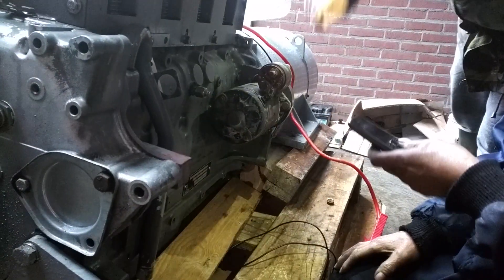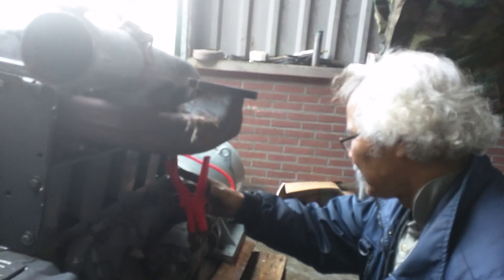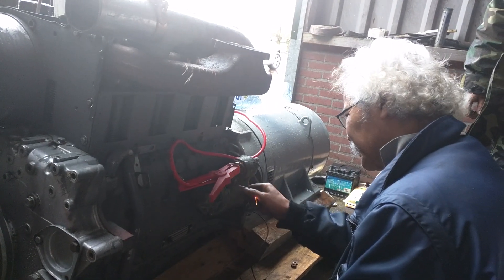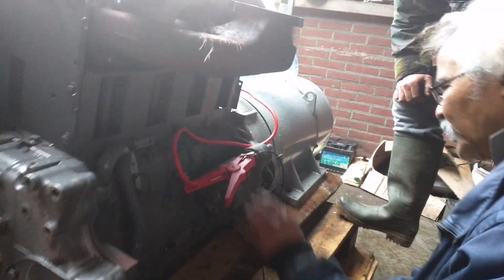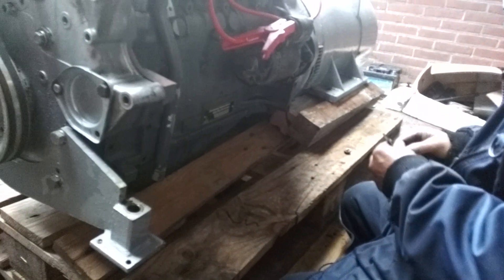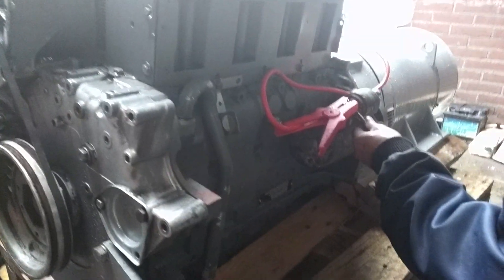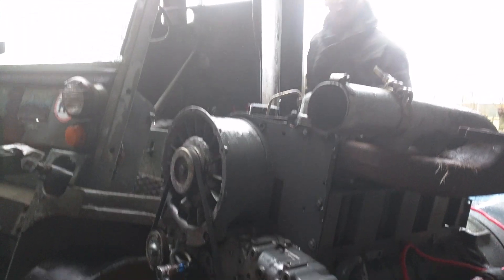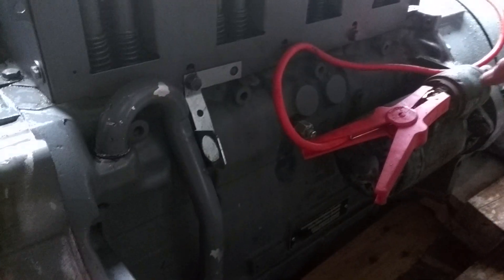Nieuwe aandrijving Dex 2015(3)